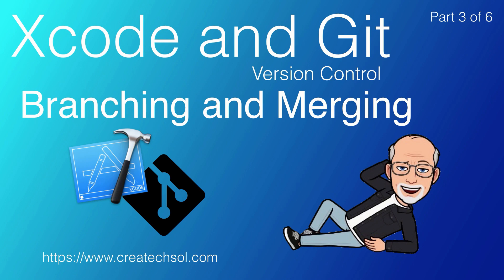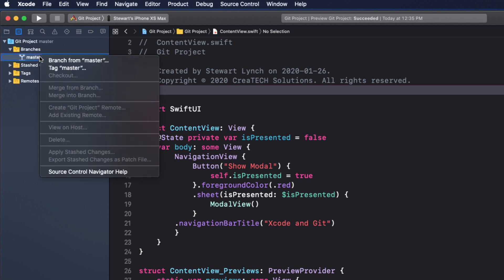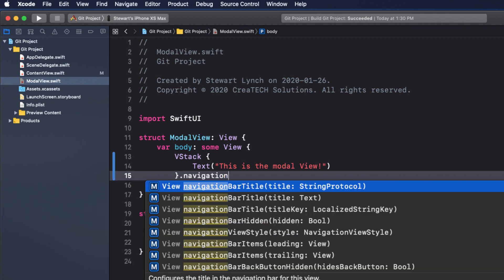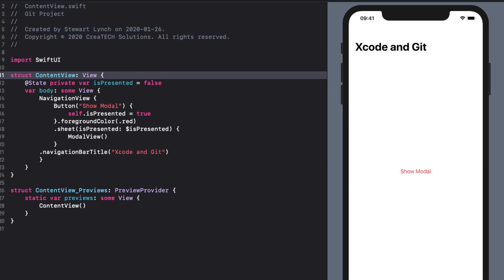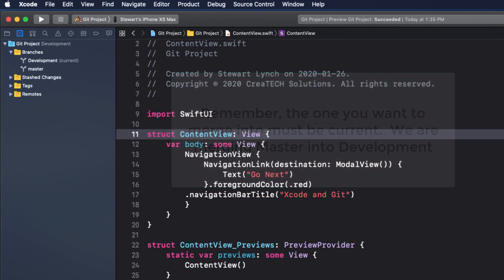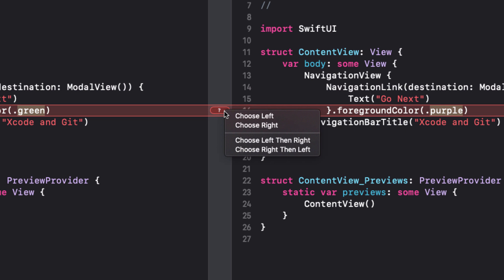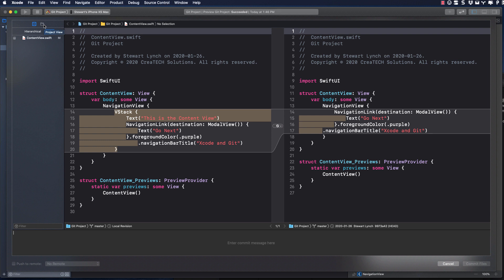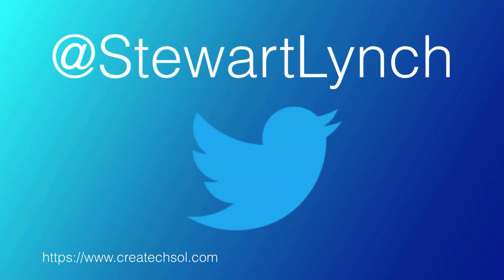3. Branching and Merging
This is the third of 6 parts in a series covering Version Control using Xcode with git .  In this episode we are going to take a look at git branches and the processof checking out and merging branches.  We will also take a look at how do deal with conflicts and how to delete a branch.
Links to All Episodes

Stewart Lynch Links